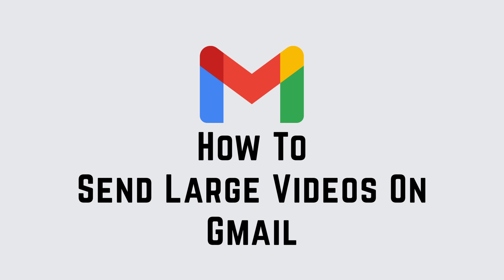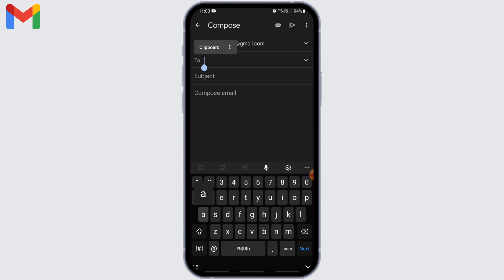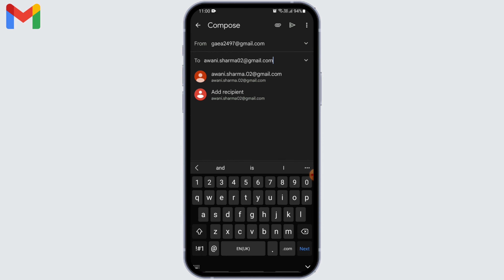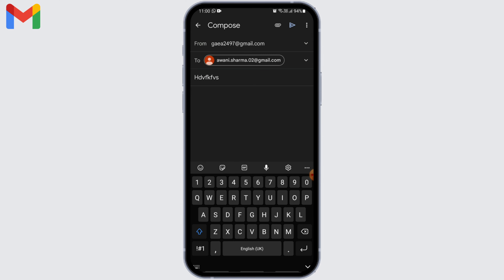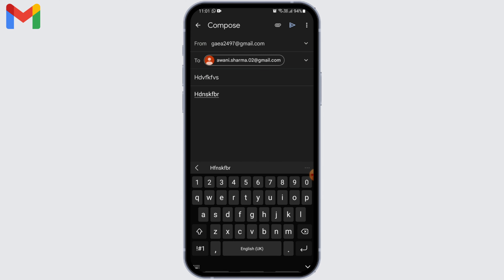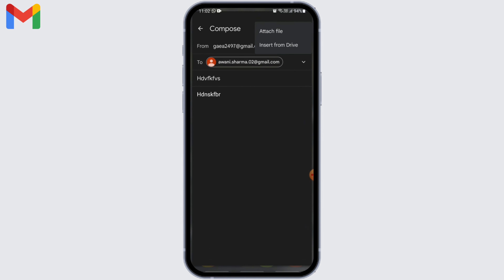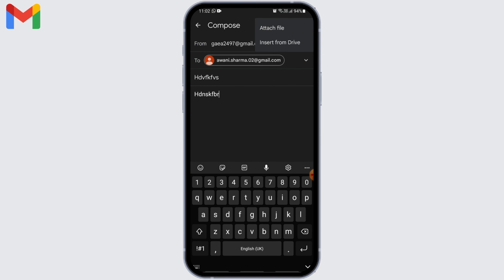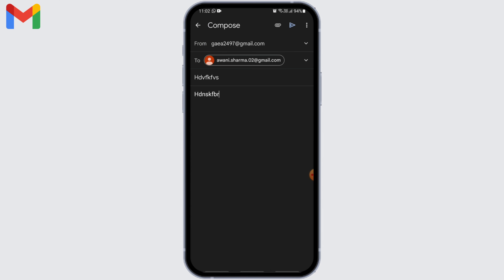How To Send Large Videos On Gmail 2023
In this tutorial, we'll provide you with a step-by-step guide on how to send large videos on Gmail and ensure they reach your recipients successfully. We'll cover various methods, including using Google Drive, compressing the videos, and using third-party file transfer services.

👋 Welcome to Official Help Desk! In this video, we'll show you how to send large videos on Gmail in 2023. If you want to share videos with larger file sizes through Gmail but are unsure of the best method to use, then this tutorial is perfect for you.

📱 Timestamps:

0:00 - Introduction
0:05 - How to Send Large Videos on Gmail
0:10 - Steps to Send Large Videos on Gmail